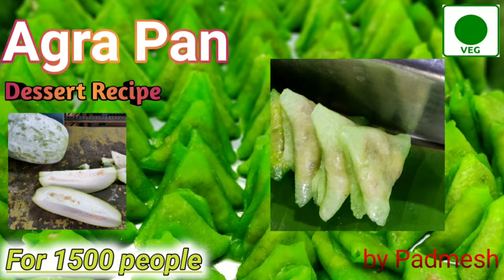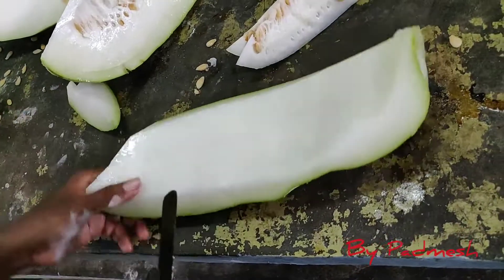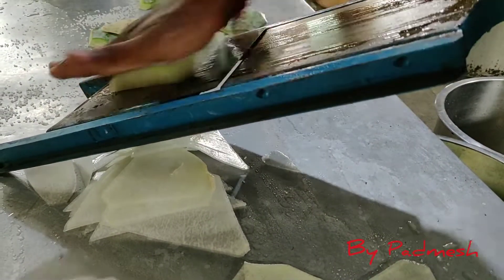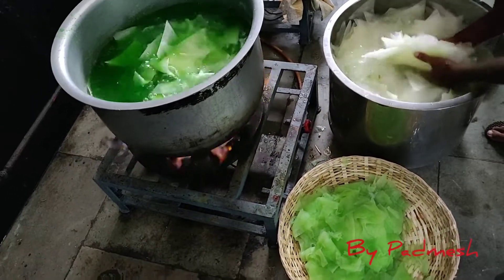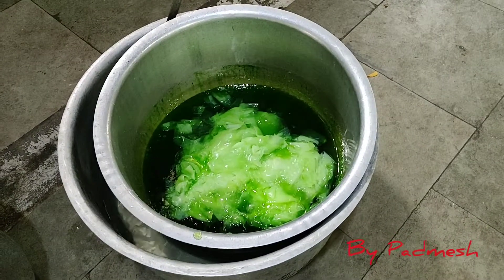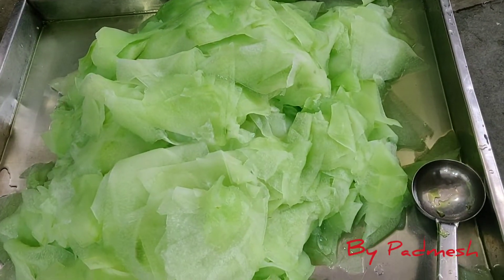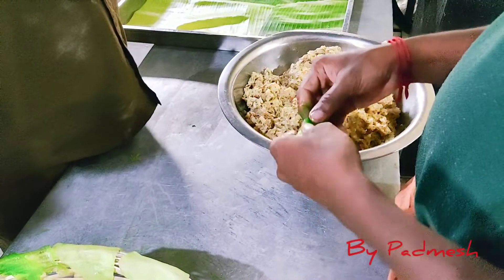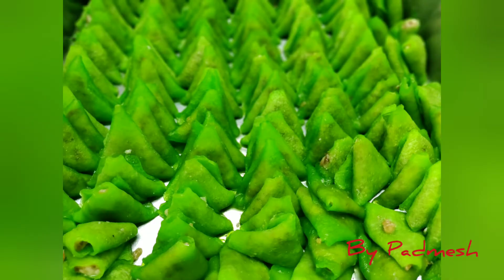Agra Pan in Tamil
Beeda Sweet for dessert lovers,
Agra Pan, meeta pan.
Sweet made with pumpkin, this sweet will be looking like beeda.